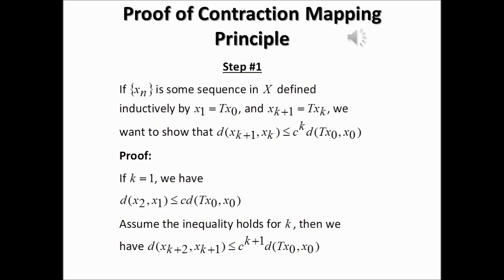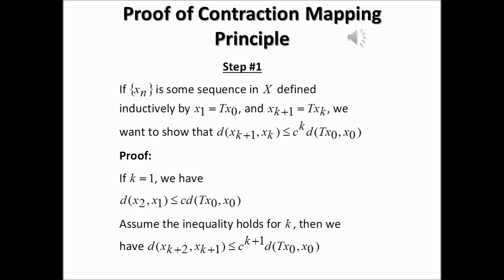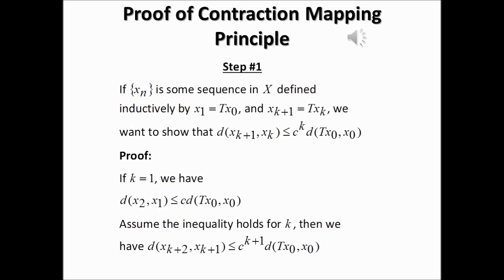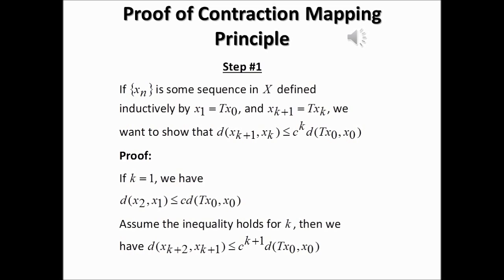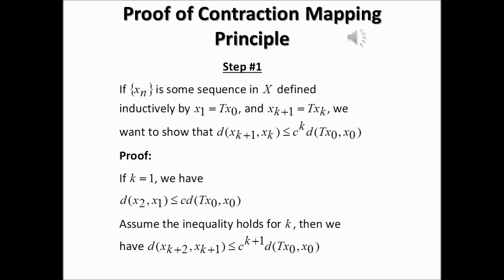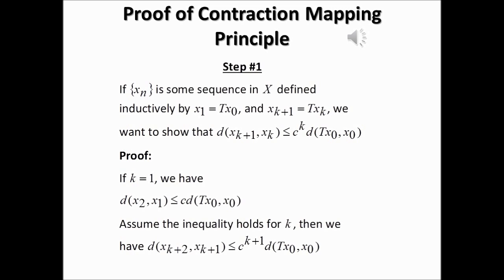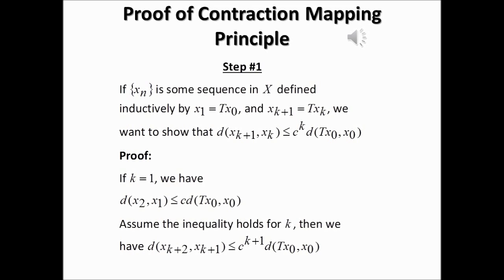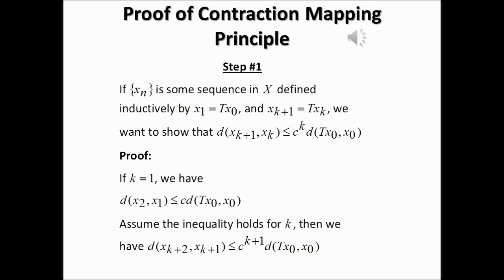Proof of Contraction Mapping Principle Part One